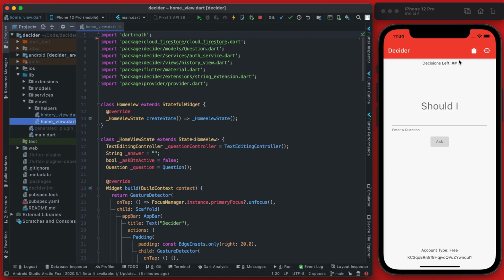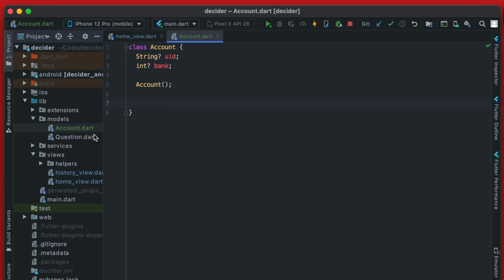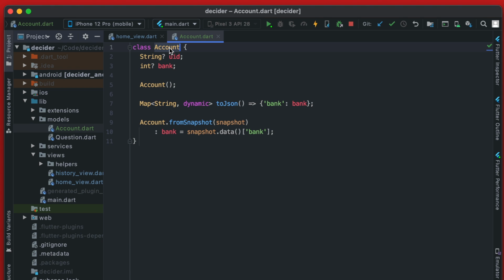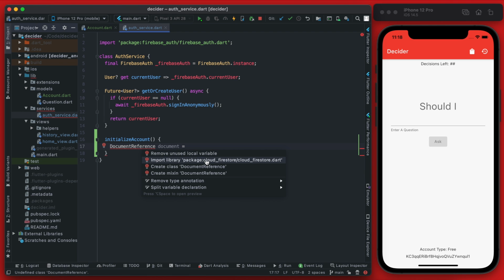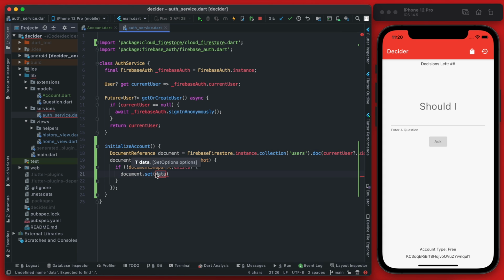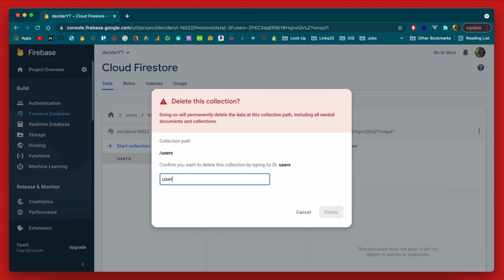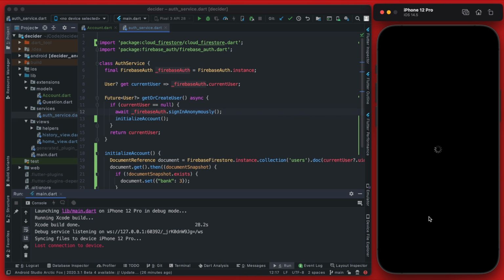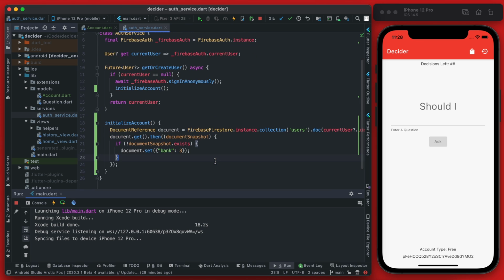Firebase Custom User Field In Flutter - Decider Part 10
See how to create a user account model and save a custom bank amount to a Firestore backend.